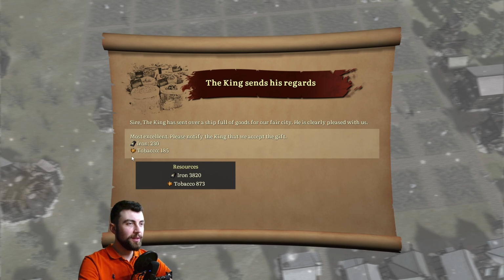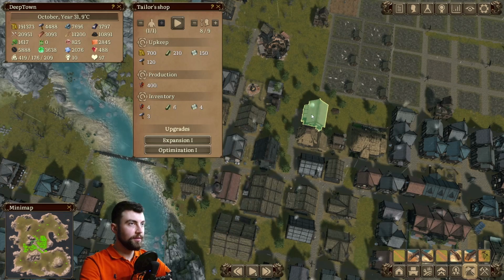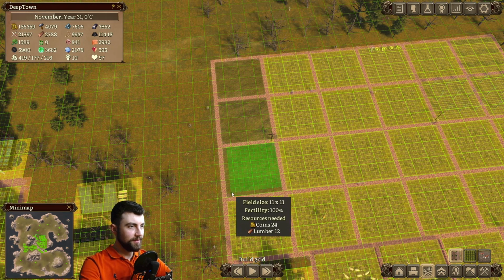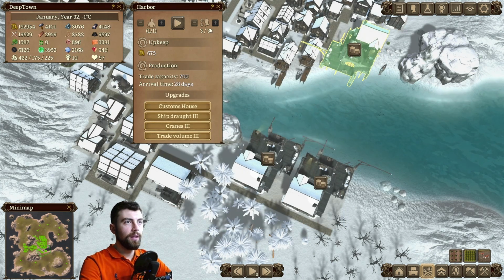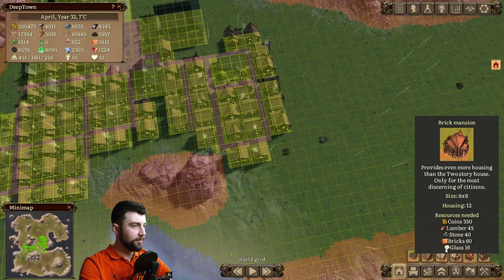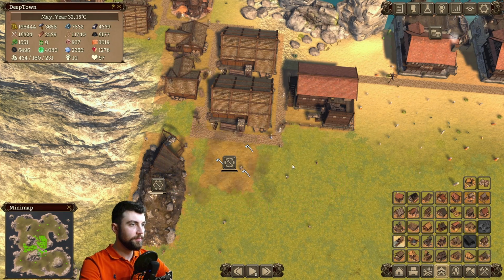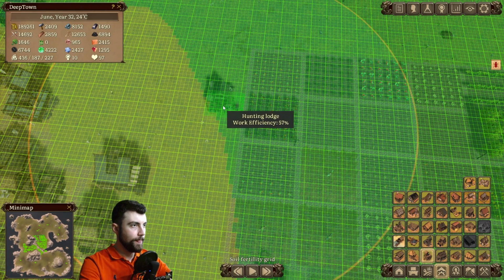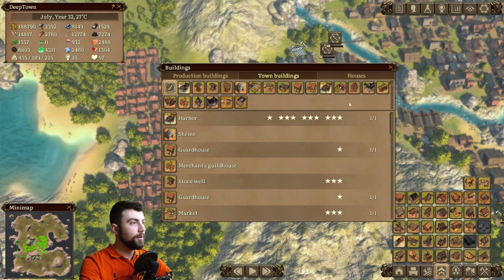Gold in them thar hills - DeepTown Ep28 Patron Gameplay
Twenty-eighth episode in my Let's Play Patron series.

Besides the usual problem solving gameplay, in this episode we actualy get to build new production buildings: the gold mine and the mint. Literally making money has never been easier!

On a side note, I've also realized I'd like to build every building in the game before finishing the series. I wouldn't consider experiencing the full game without also building everything there is to build.